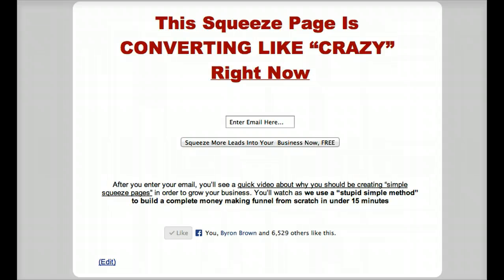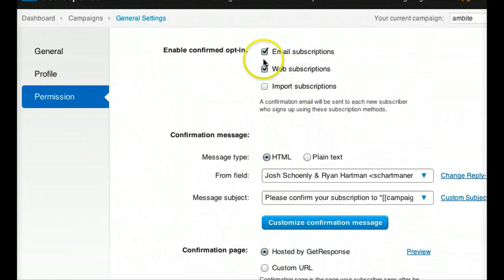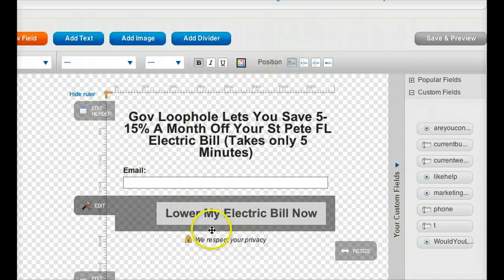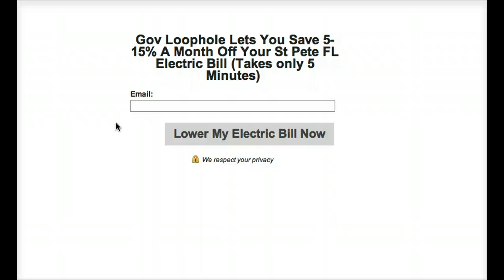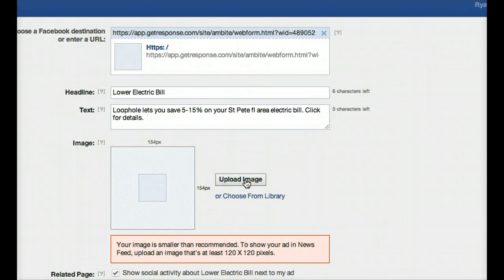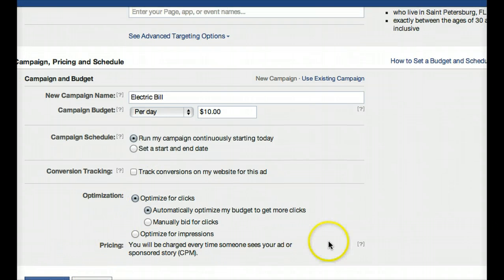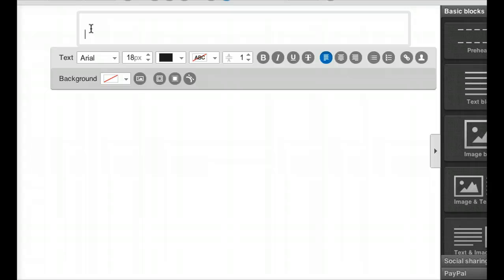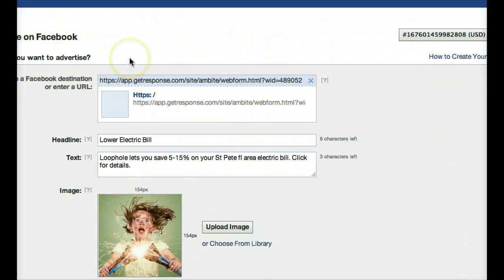3 Step Squeeze Marketing System